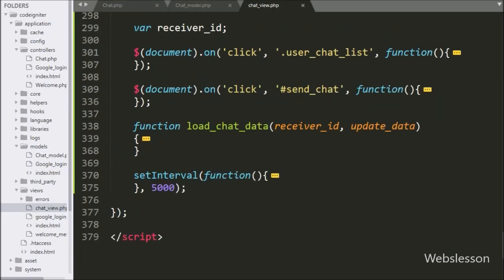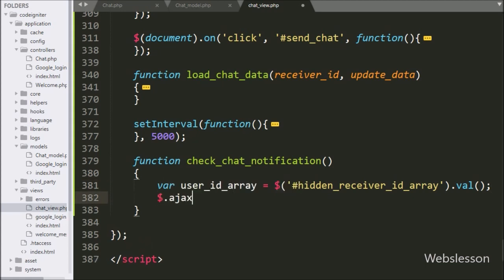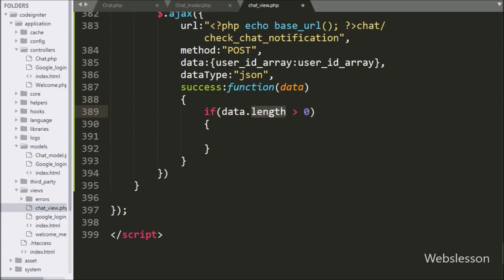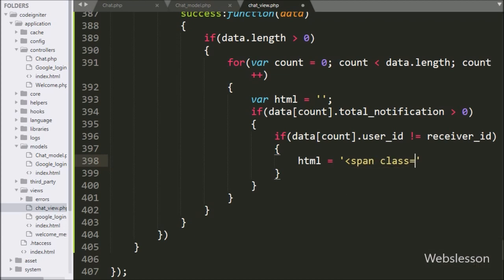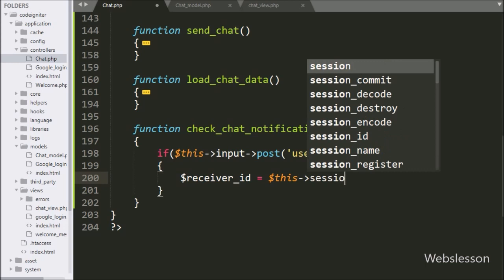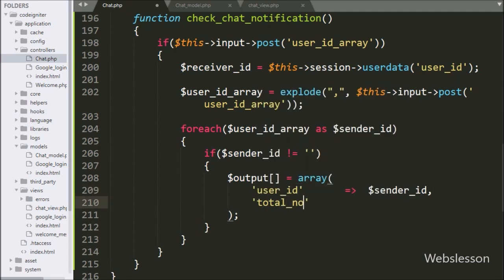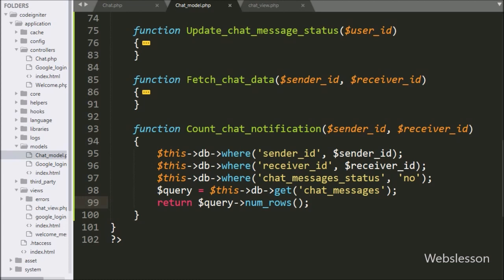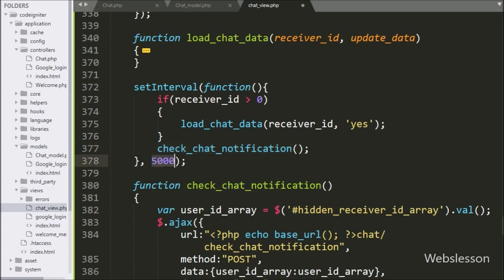Chat Application in Codeigniter - Display Unread Message Notification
Learn How to Display Unread message notification in Chat application using Ajax jQuery with Codeigniter framework. How to Create a Live Chat Application using Codeigniter. In this chat application receiver user can see unread message notification with user name, who has send message to him.